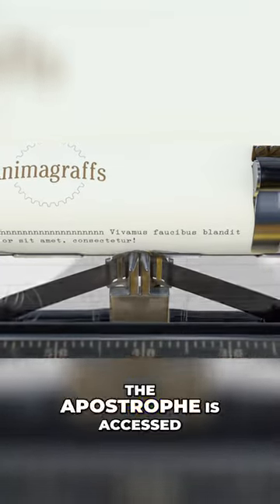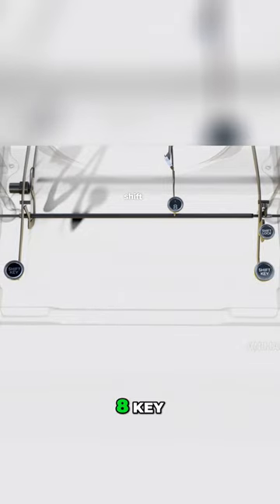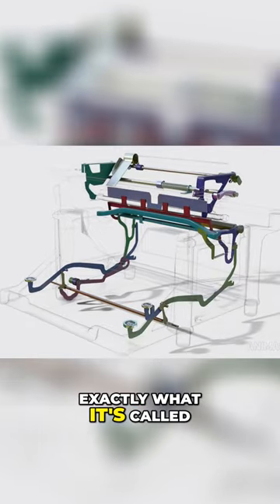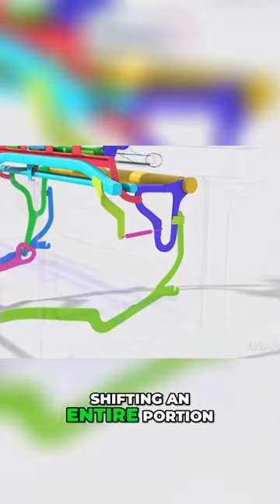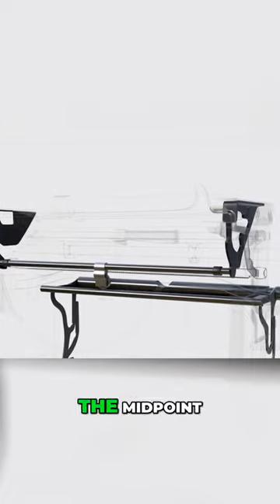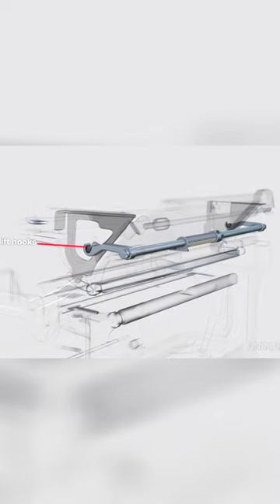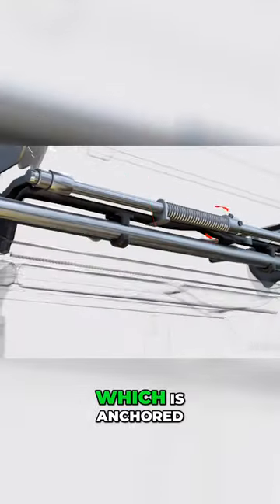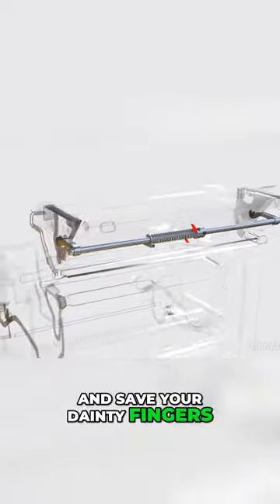The Evolution of Typewriters From Mechanical Marvels to Modern Nostalgia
to you quip The apostrophe is accessed by holding shift and pressing the number 8 key You press a shift key which does exactly what it's called shifting an entire portion of the carriage upwards A rolling bearing beneath the feed roller supports the midpoint Lift hooks at the back Have a beefy spring which is anchored to the carriage to do most of the lift work and save your dainty fingers